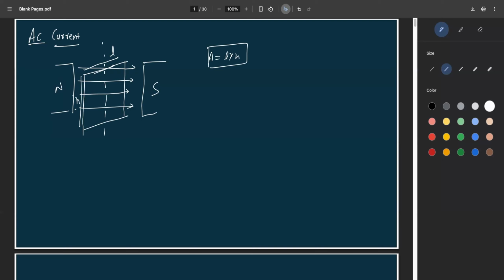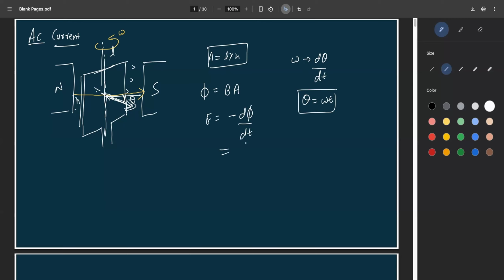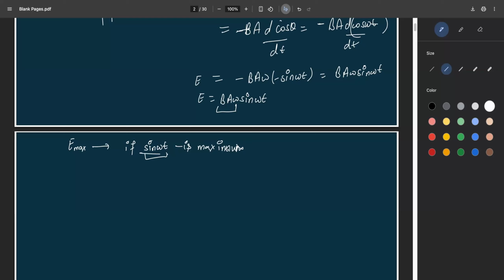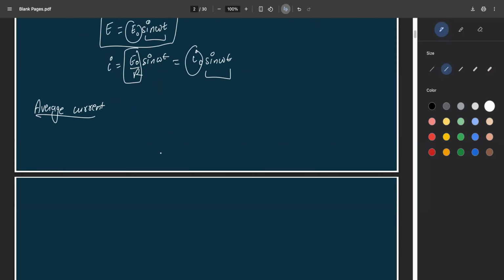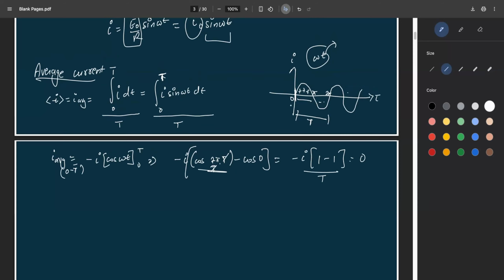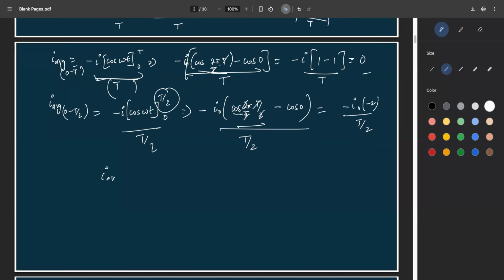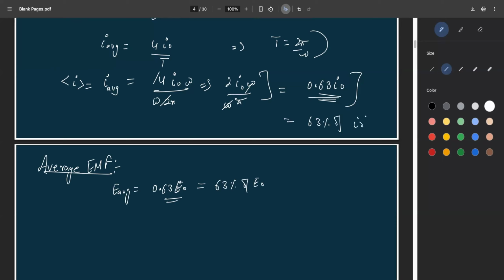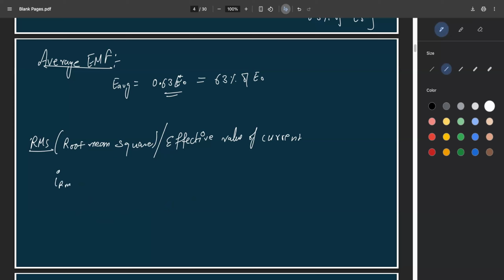AC Generation and EMF Induction